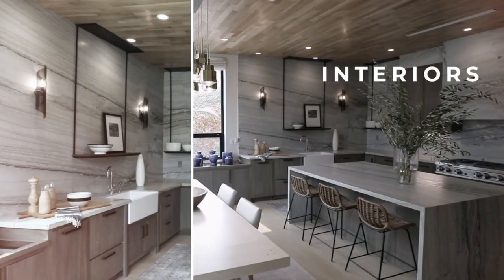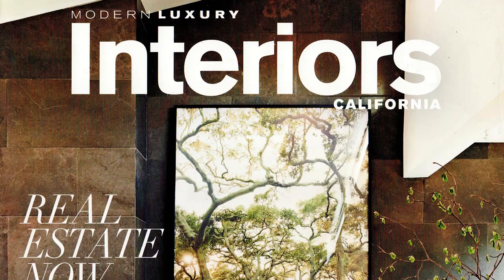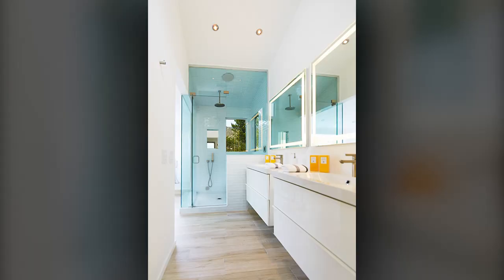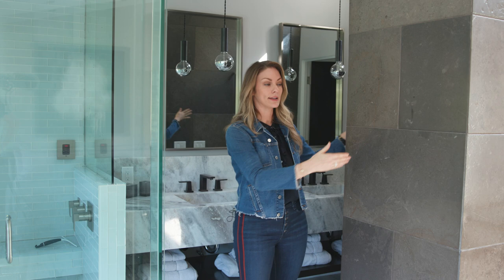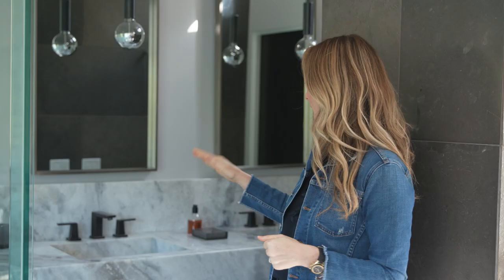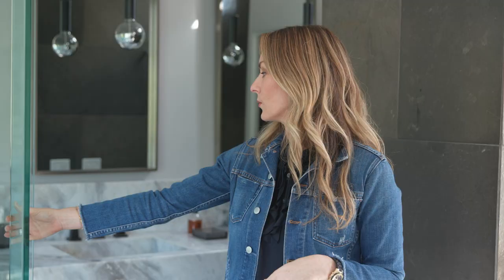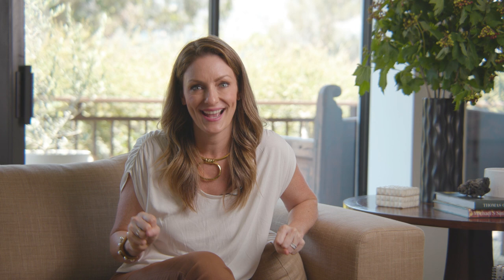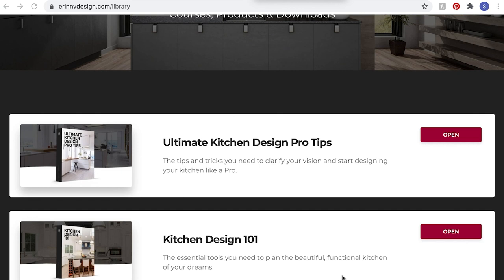How to Decorate a Master Bathroom Design Tips for You!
In this video, I'll teach you about picking the right materials, colors, and flow for creating a gorgeous master bathroom design!

This will help you be your own designer!

Say hello!